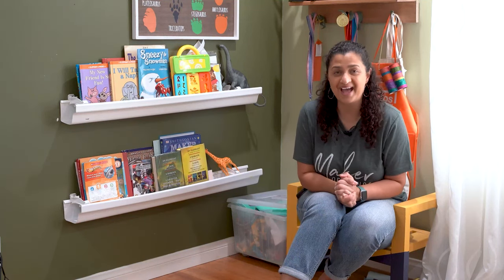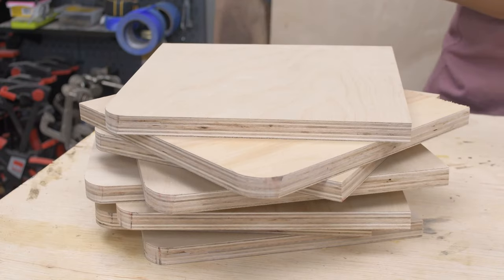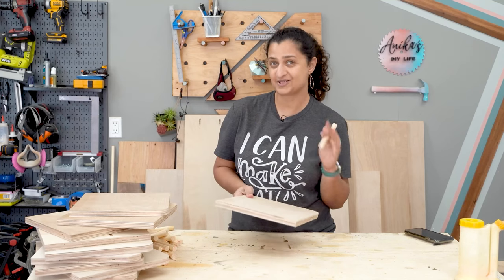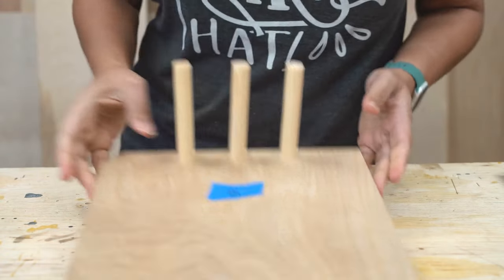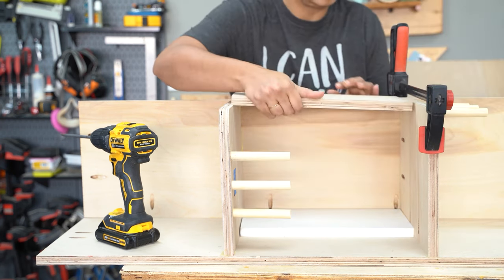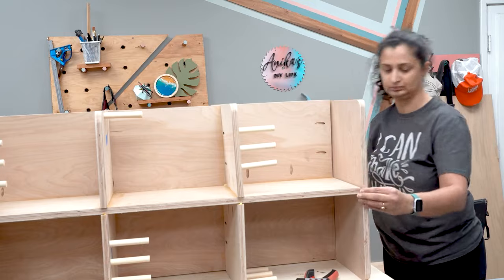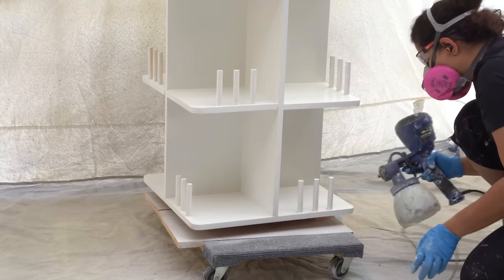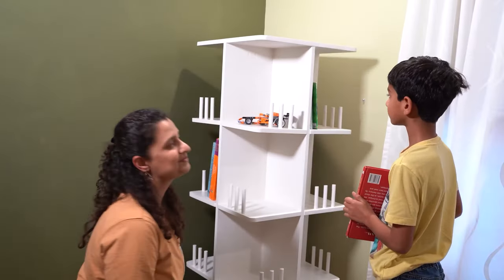Easy DIY Rotating Bookshelf - How to build a swivel bookcase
I built this DIY rotating bookshelf for my son's room to tame the explosion of books. It is a super easy woodworking project which took me 2 afternoons to put together. With 13' of linear storage, it is a great bookcase for toys and craft supplies as well.

👋 LET’S CONNECT! 👋

Anika’s DIY Life is a participant in the Amazon Services LLC Associates Program, an affiliate advertising program designed to provide a means for sites to earn advertising fees by advertising and linking to Amazon.com.